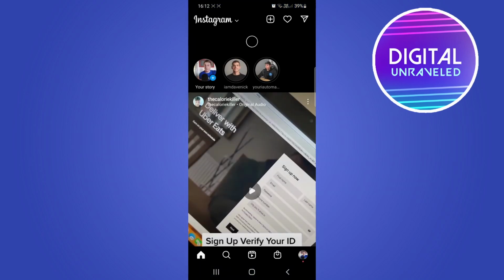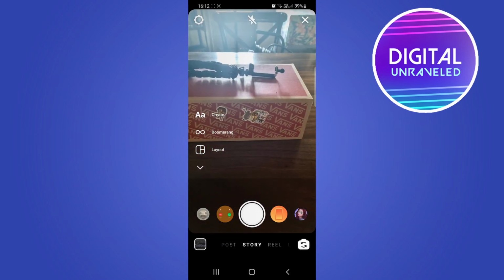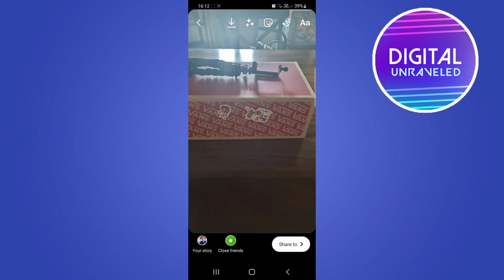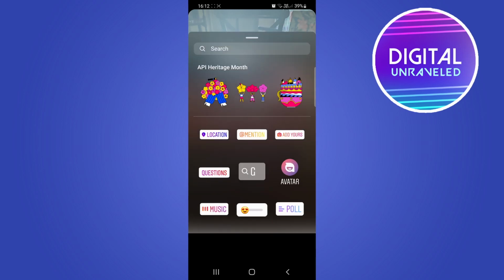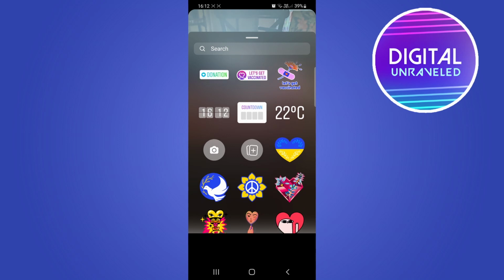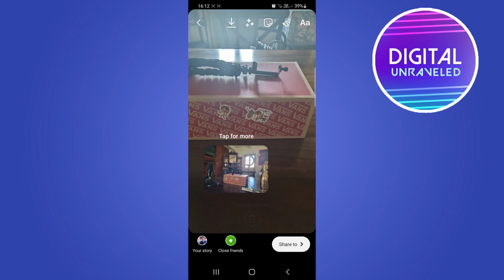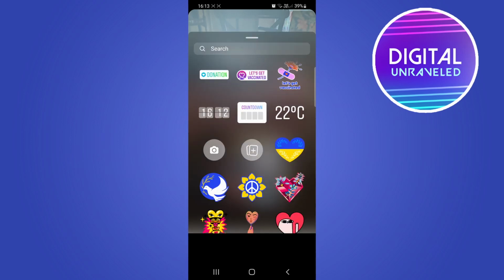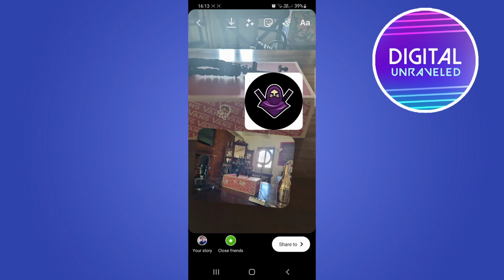How To Post Multiple Photos On Instagram Story (2022)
Learn How To Post Multiple Photos On Instagram Story